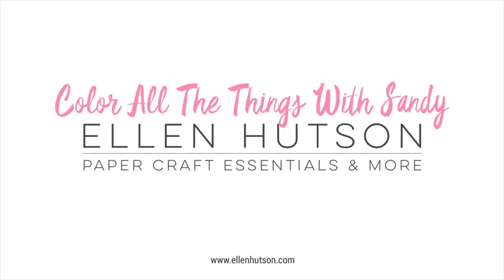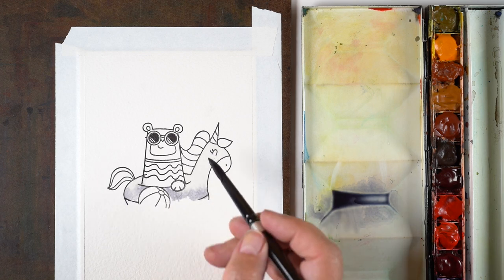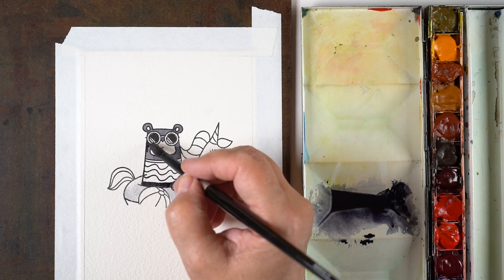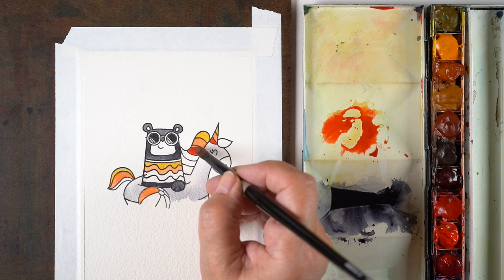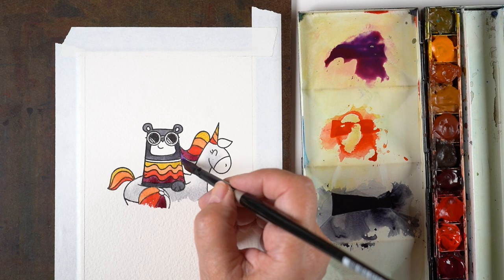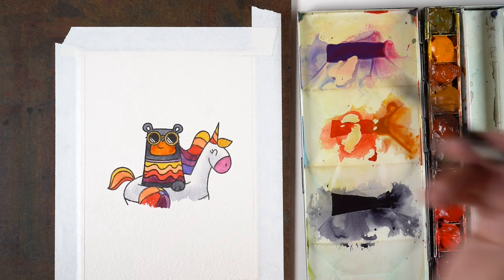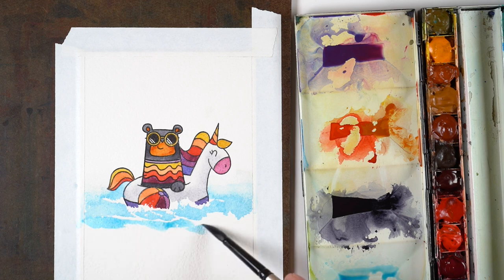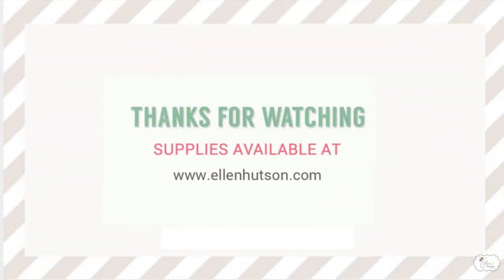Mixing Rainbow Watercolor Hues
Summer of Stamping is underway!

Soak It Up, Essentials by Ellen and Avery Elle -
Daniel Smith watercolors: